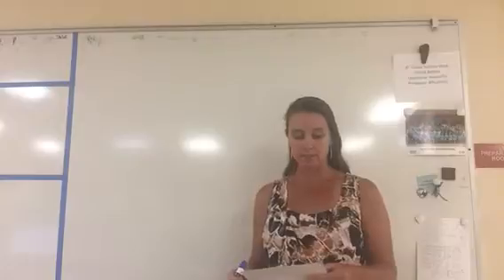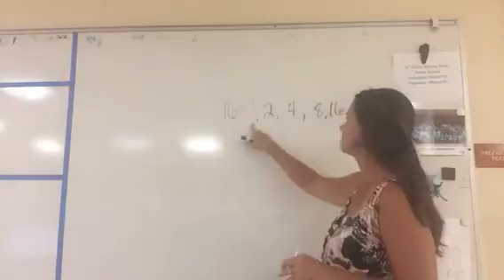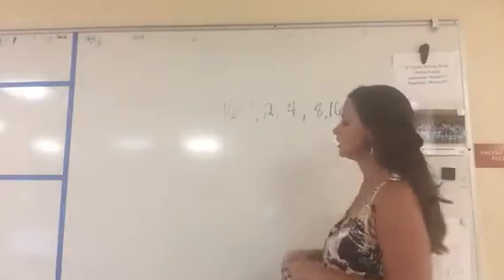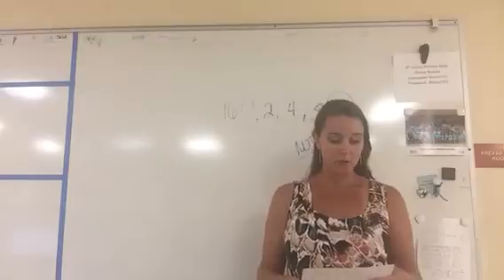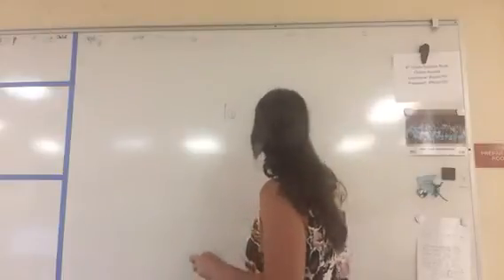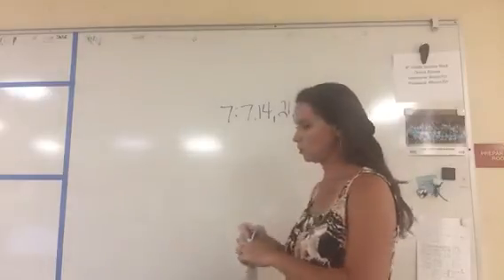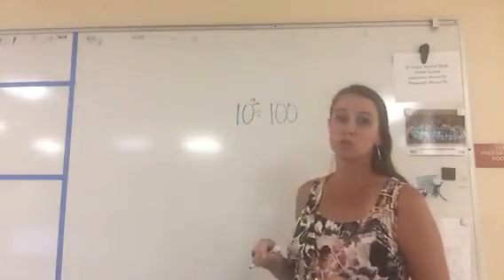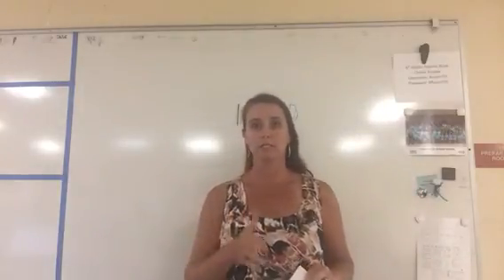PrimeTime Quiz 1 Review Video